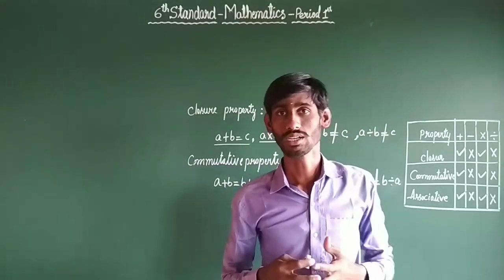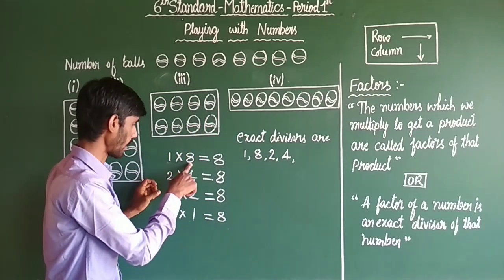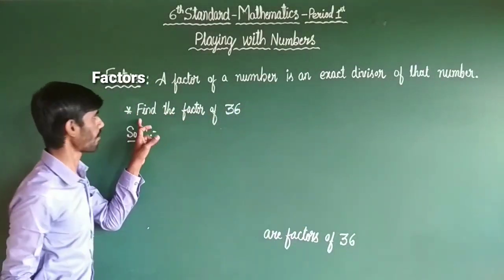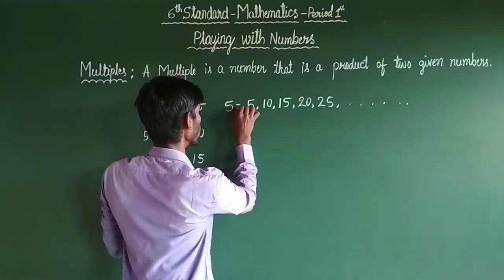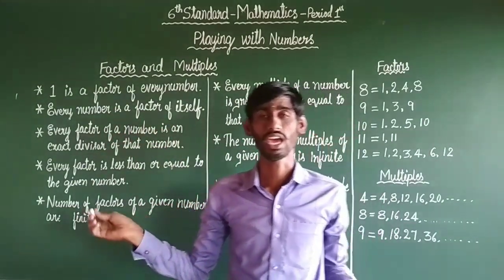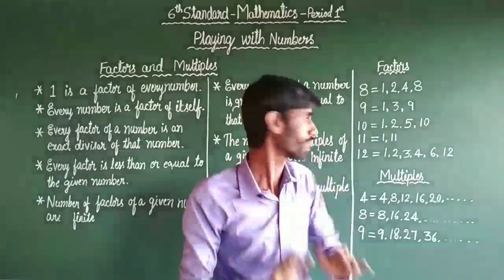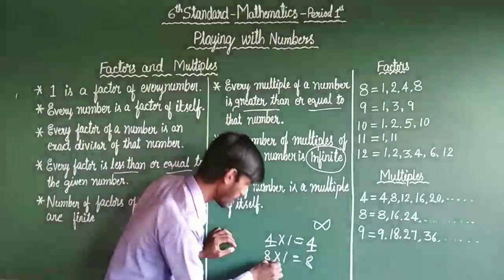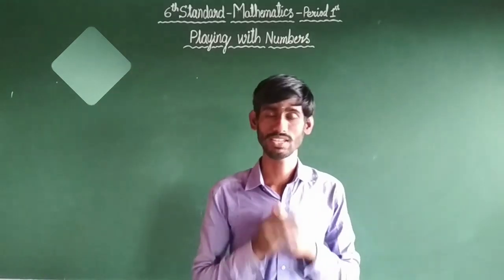6th Standard Math 1st sem 3rd Chapter Part1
6th Standard Math 1st sem 3rd Chapter Part1 By H M Niranjan